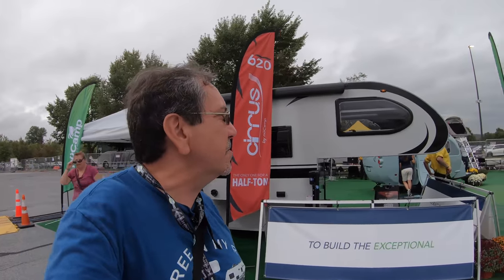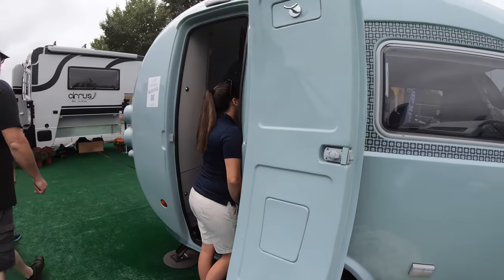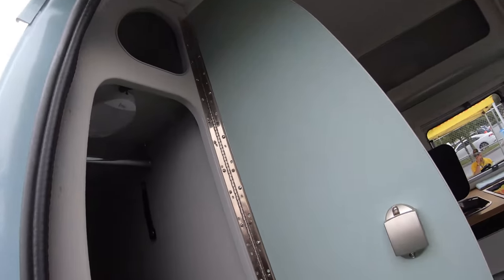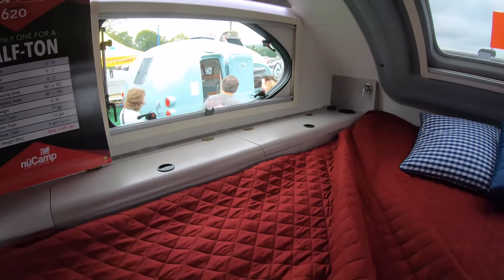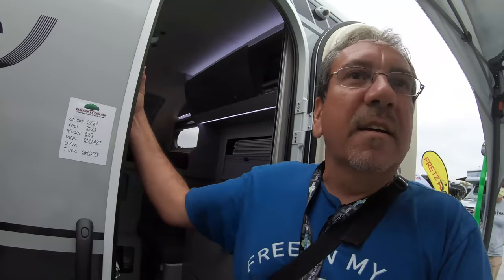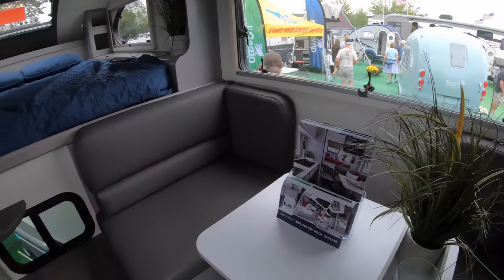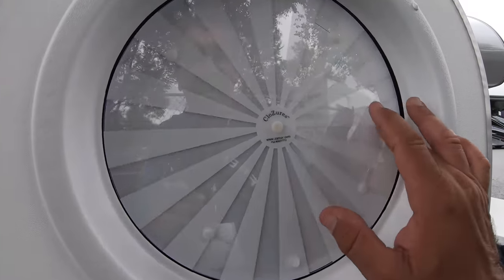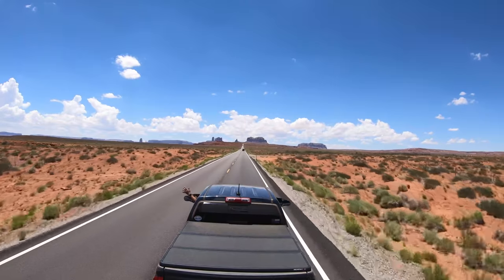2021 Hershey RV Show: NuCamp